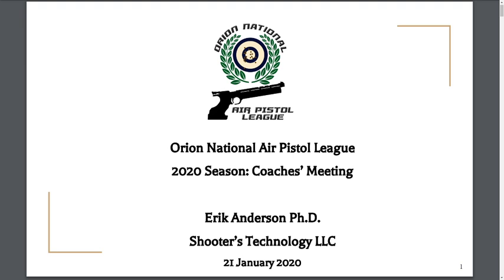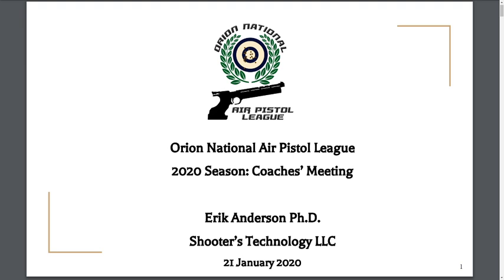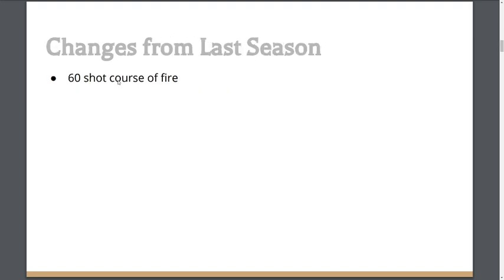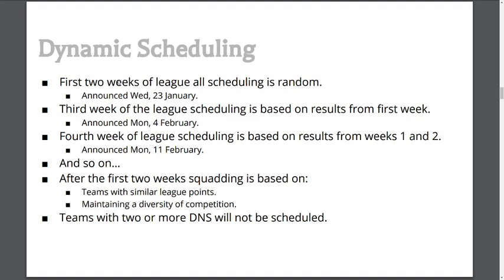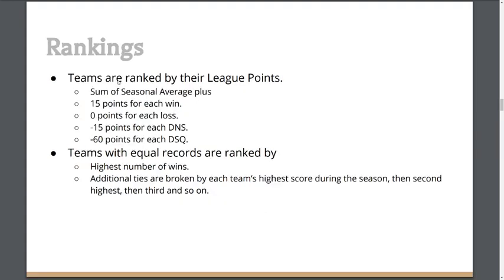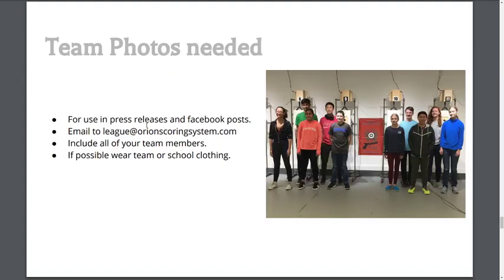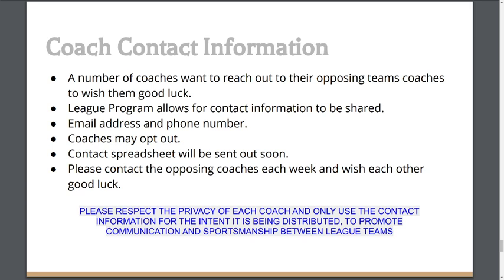Air Pistol League Coaches Meeting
Coaches meeting for Orion's National Air Pistol League